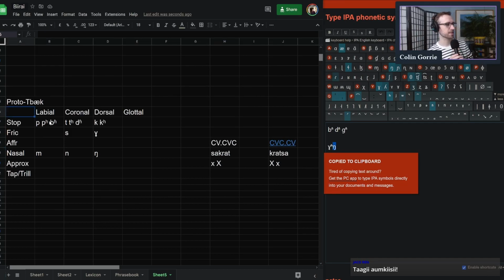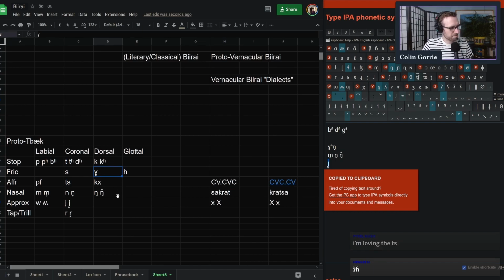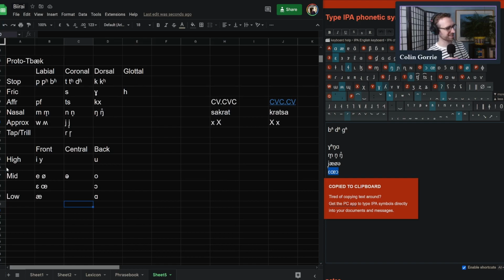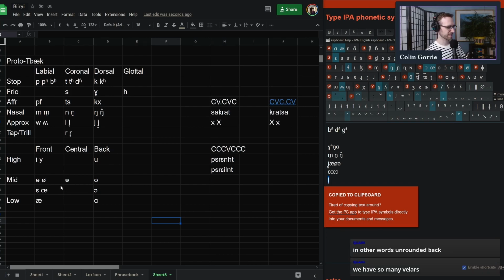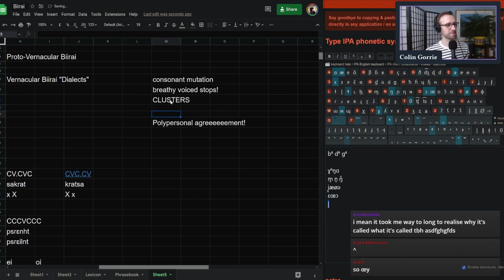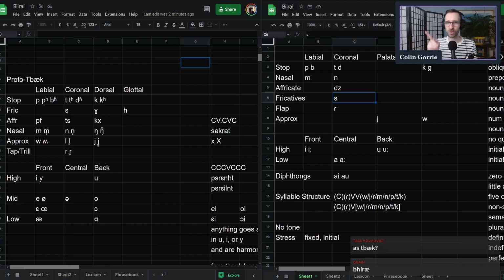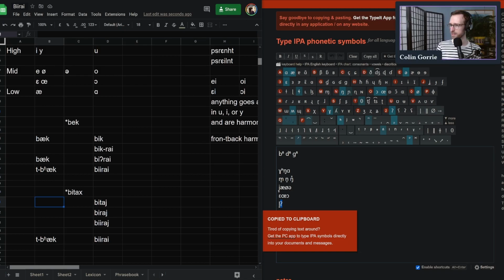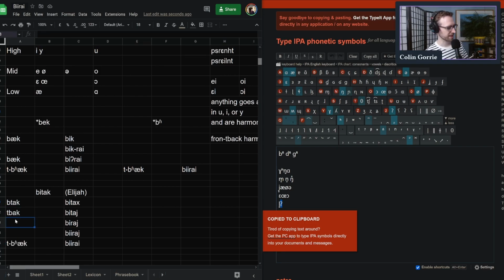A new conlang family? Sure, why not. Meet Proto-Tbæk. | Conlang with Me S03E12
Let's start working on Proto-Tbæk, the sister family to Biiraic. This is all leading up to the glorious reconstruction of Proto-Biirai-Tbæk, and if that doesn't sound ridiculous to you, try saying it out loud.